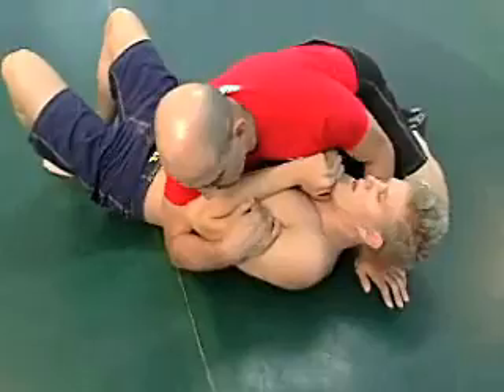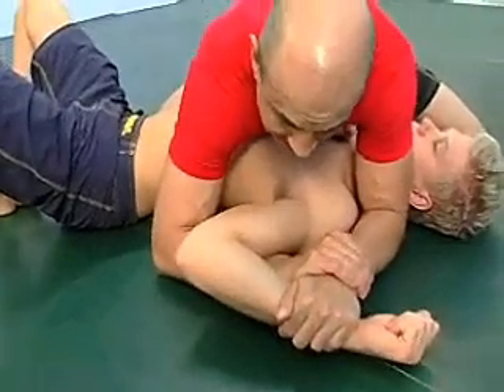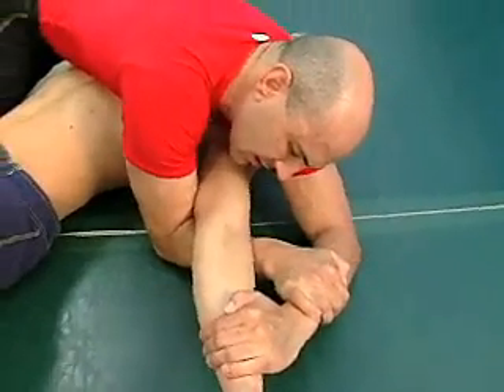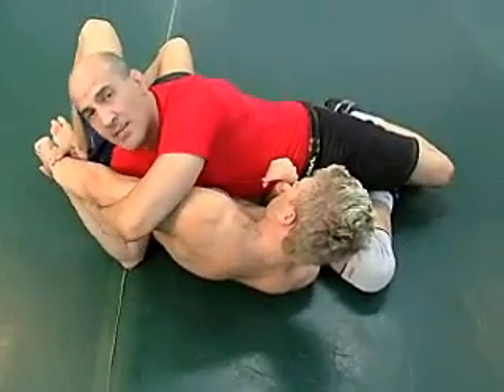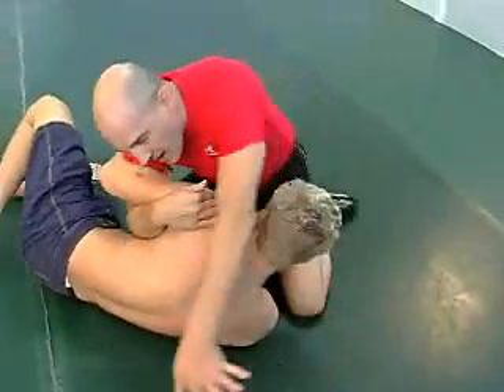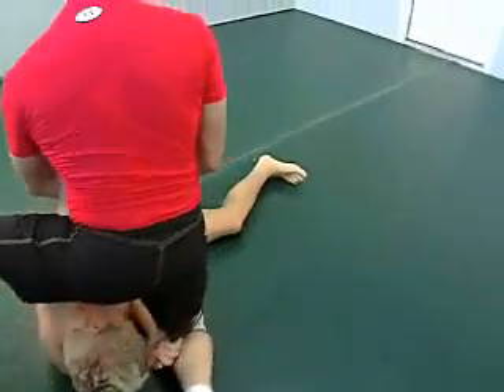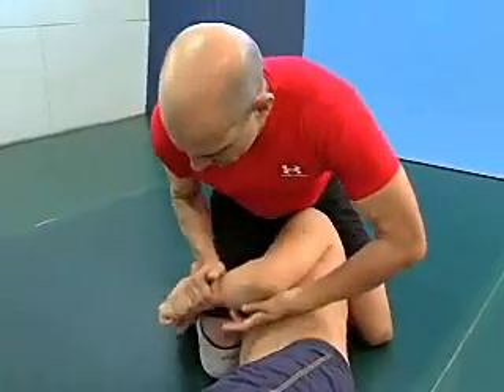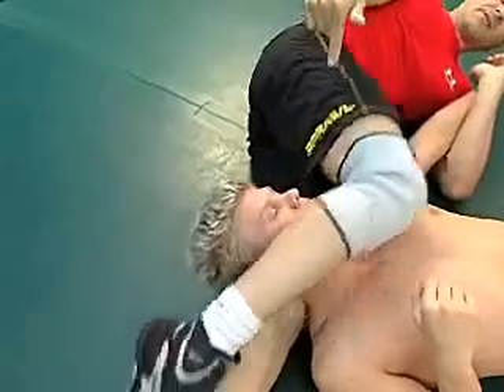Brazilian Jiu Jitsu Black Belt - Mixed Martial Arts - Shoulder Lock from Side Control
Brazilian Jiu Jitsu Black Belt - Mixed Martial Arts

Brazilian Jiu Jitsu Black Belt, DC Gonz, teaches a Shoulder Lock from Side Control that can be used in mixed martial arts competition and training or can just as easily be applied to a real life self defense scenario.